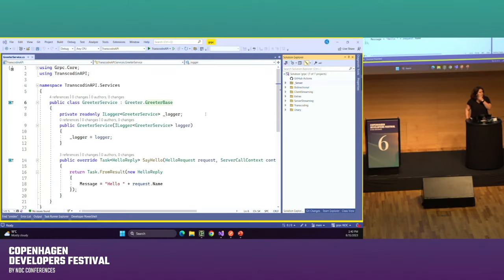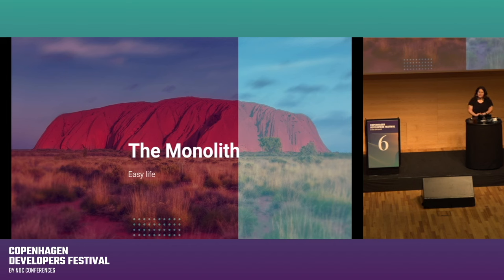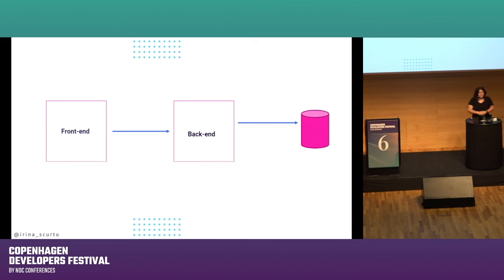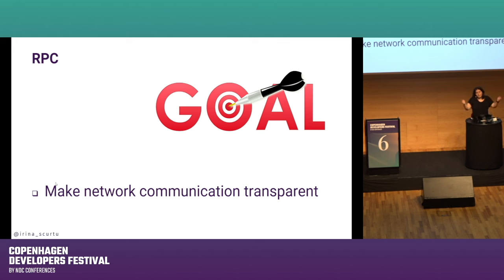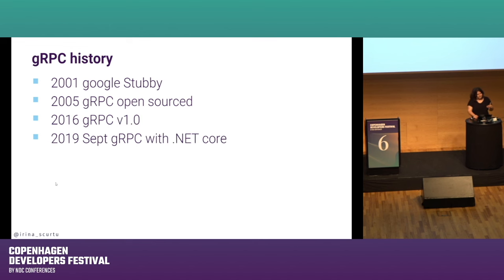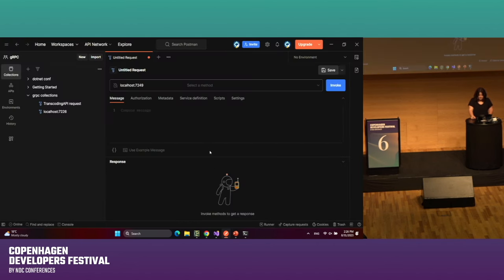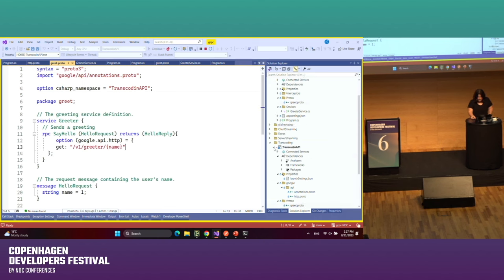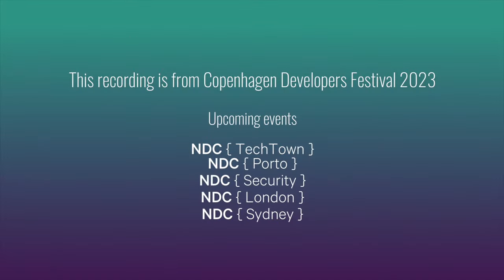.NET gRPC - deep dive - Irina Scurtu - Copenhagen DevFest 2023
This talk was recorded at NDC's Copenhagen Developer's Festival.

With an increasing need for scalability and performance dictated by the modern web, it becomes harder and harder to choose an API paradigm that is suitable for service-to-service communication. While the classical models still work and have their own merits, some of them rely heavily on documentation, extensive coordination between teams or code-sharing. We use shared libraries, and over time our projects become intertwined with dependencies. In these cases, we need something to untangle those and reduce coupling. Welcome gRPC. gRPC has been around for a while and .NET Core 3.0 welcomes it as a first-class citizen. It is contract-based, performant - with smaller response/request bodies, perfect for polyglot environments and supports different models – from client-server to bi-directional streaming out of the box. If we sprinkle some client-side load balancing and the ability of exposing a gRPC service also as a HTTP API we might the perfect point-to-point communication mechanism. In this session, we will deep-dive in how to use gRPC, configure client-side load balancing and gRPC transcoding to streamline communication.

While the classical models still work and have their own merits, some of them rely heavily on documentation, extensive coordination between teams or code-sharing. We use shared libraries, and over time our projects become intertwined with dependencies. In these cases, we need something to untangle those and reduce coupling. Welcome gRPC.

gRPC has been around for a while and .NET Core 3.0 welcomes it as a first-class citizen. It is contract-based, performant - with smaller response/request bodies, perfect for polyglot environments and supports different models – from client-server to bi-directional streaming out of the box.

If we sprinkle some client-side load balancing and the ability of exposing a gRPC service also as a HTTP API we might the perfect point-to-point communication mechanism.

In this session, we will deep-dive in how to use gRPC, configure client-side load balancing and gRPC transcoding to streamline communication.